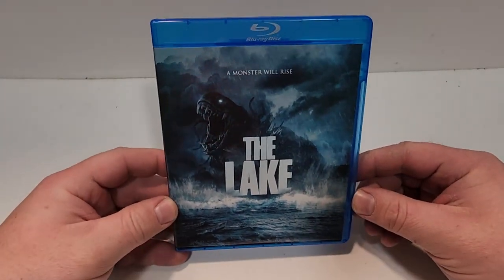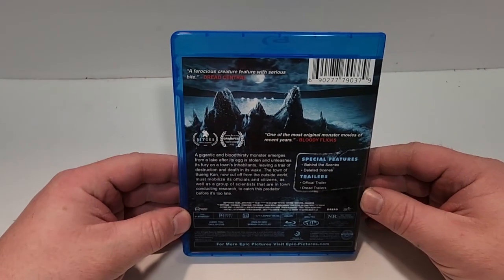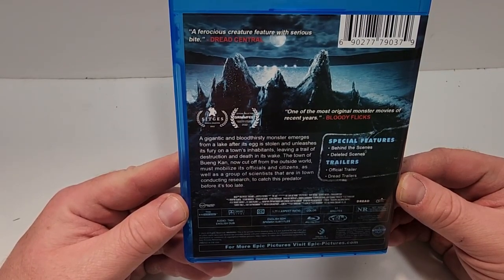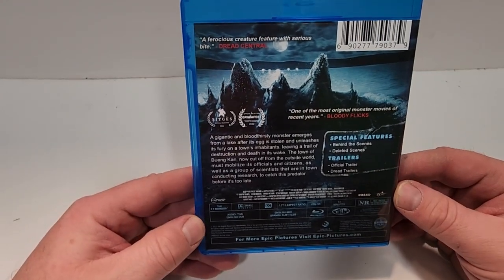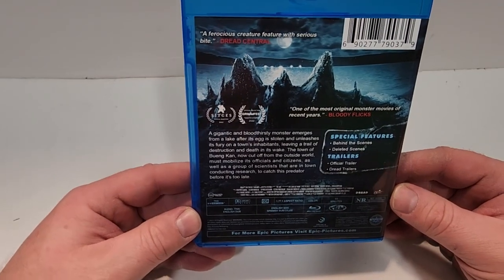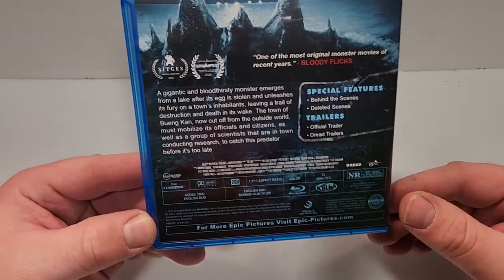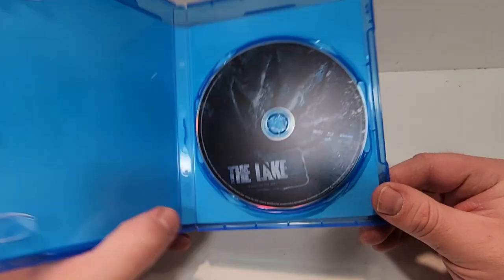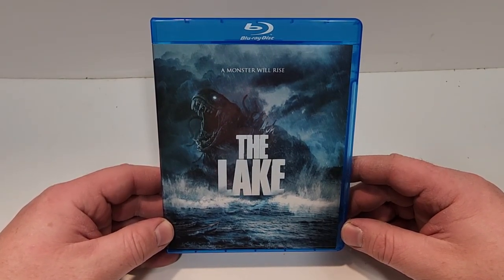The Lake Blu Ray Unboxing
GOALS

The Lake (2022)(Epic Pictures)
Horror, Sci-Fi, Thriller
Blu Ray at Amazon
Digital at Amazon
Rating 3.8/10
Bob’s Rating /5
Directors Lee Thongkham, Aqing Xu
Stars Chakrit Boonkeaw, Naiyana Bumee, Wanmai Chatborirak, Palita Chueasawathee, Wang Dongping, Lamyai Haithongkham, Su Jack, Zang Jinsheng, Chartchai Ketnust, Manatsanan Keyata

Storage
M.2 NVMe SSD